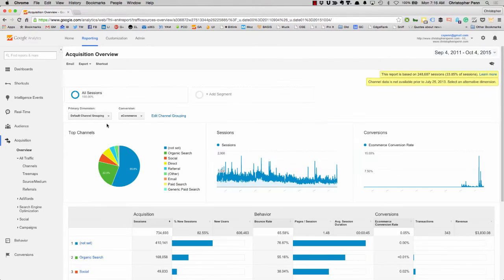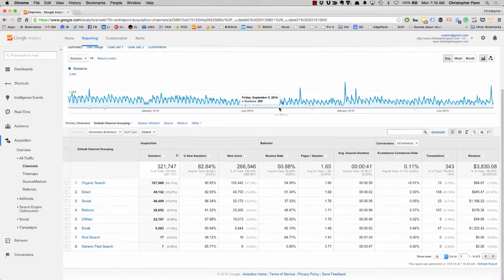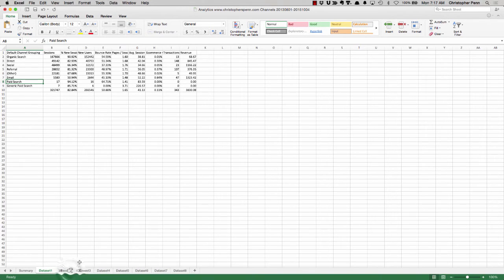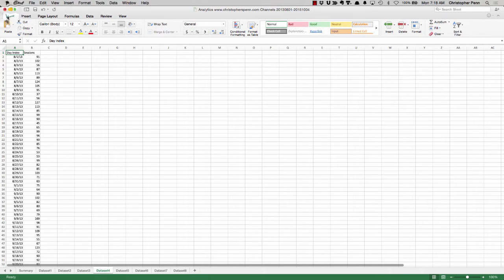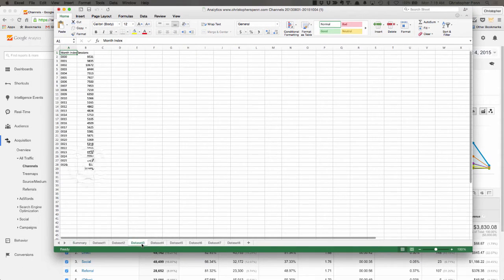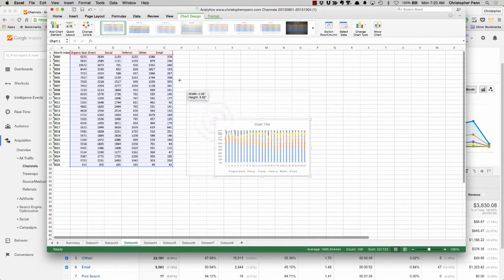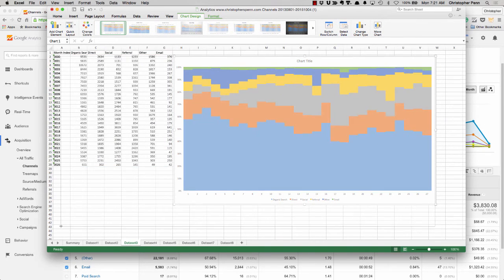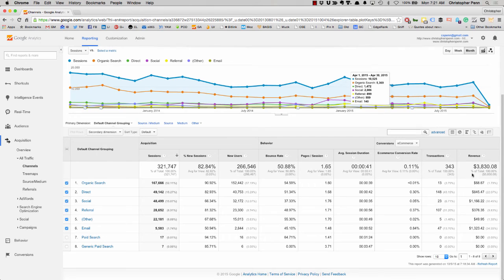How to stack bar chart 100% Google Analytics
Requires Google Analytics and a Spreadsheet